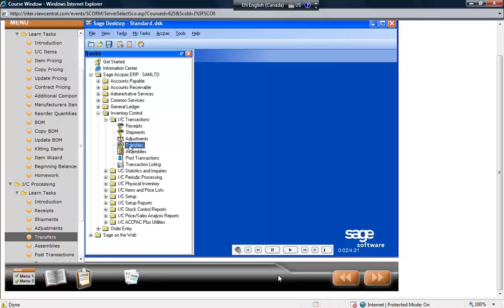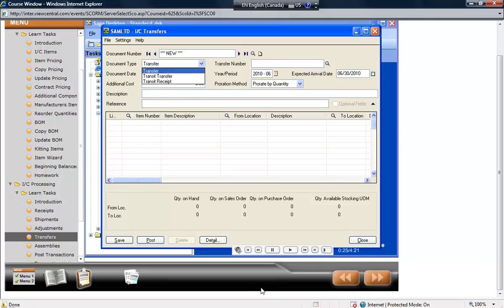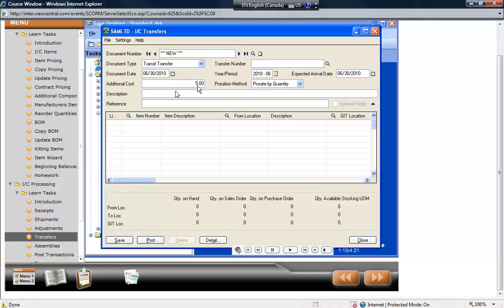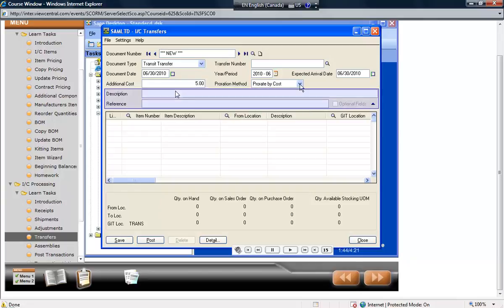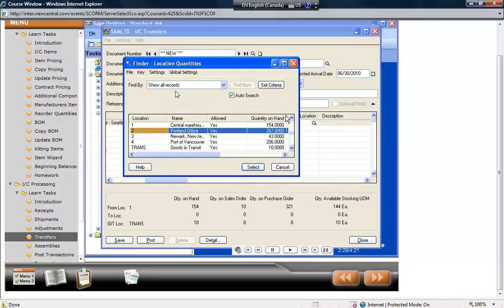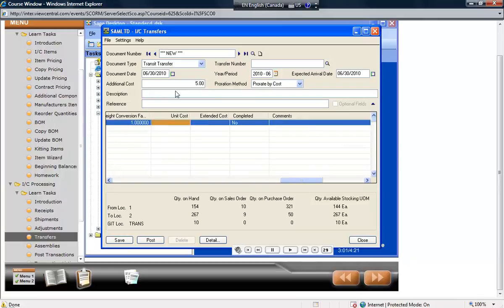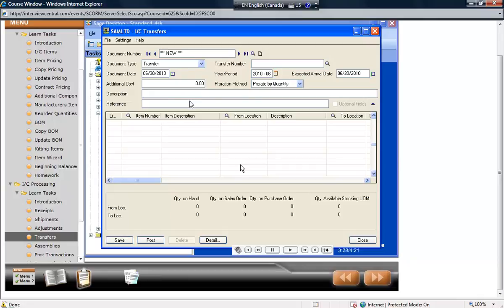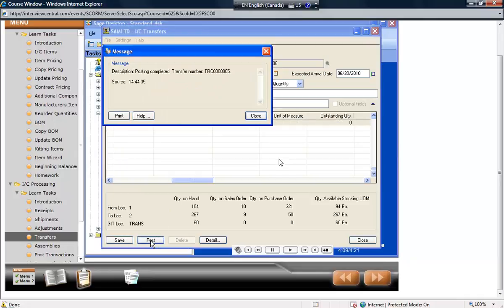Accpac 082 Feature v54 IC Processing Transfers